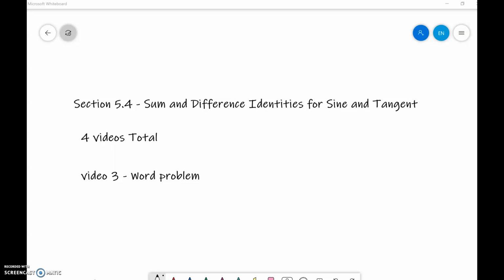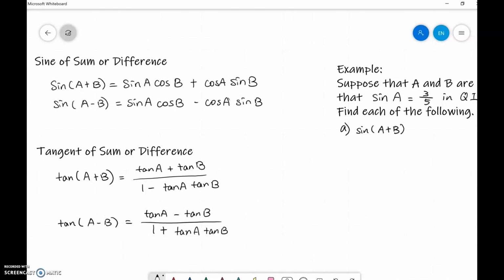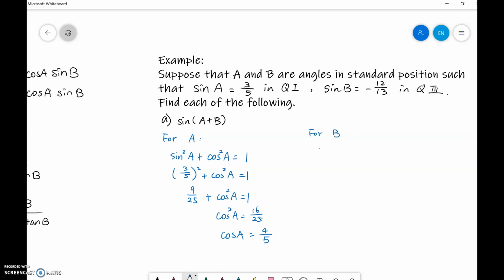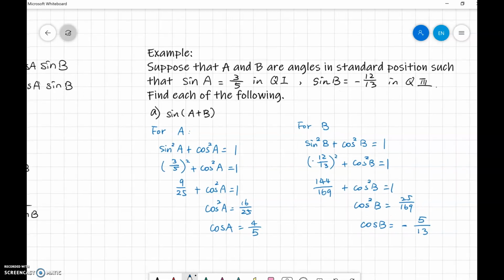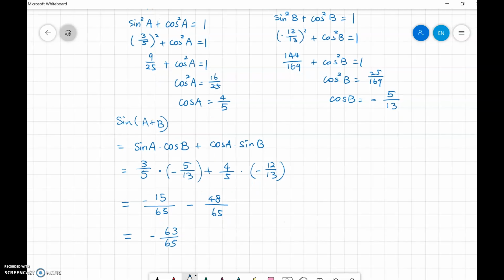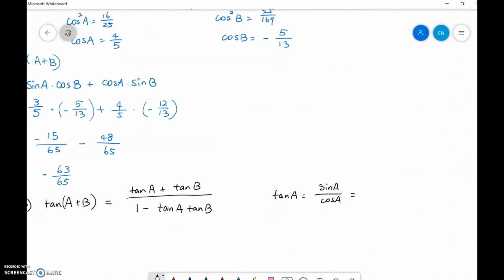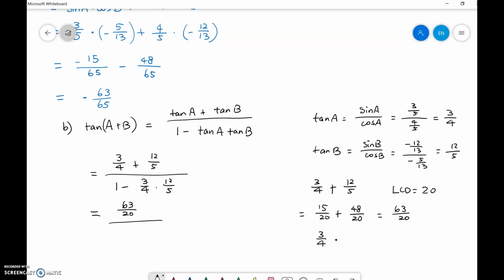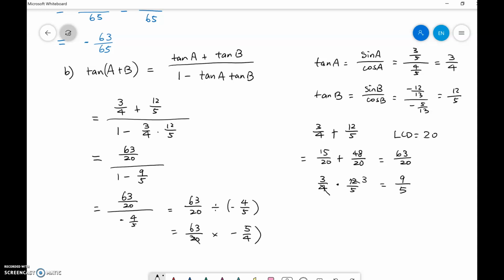Math 140 - section 5.4 - word problem